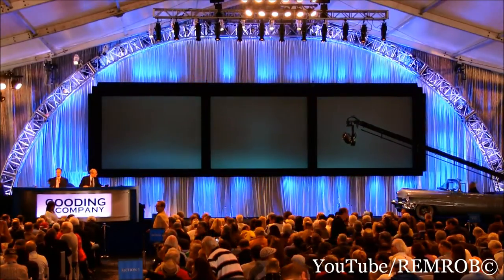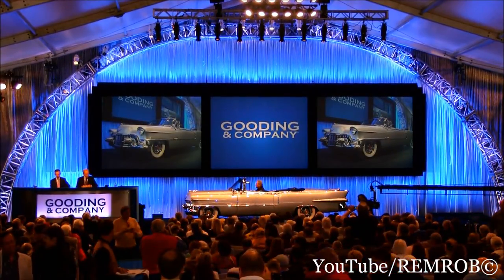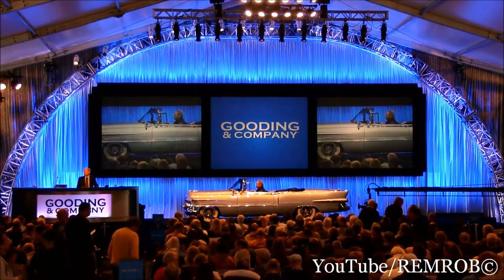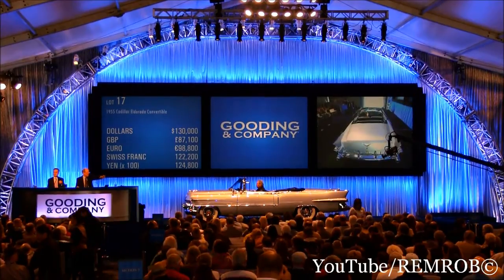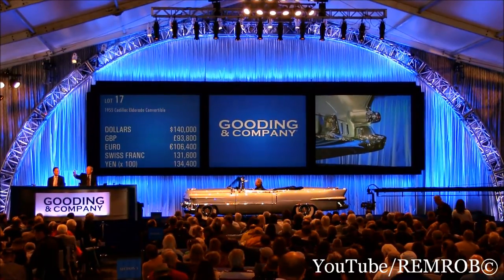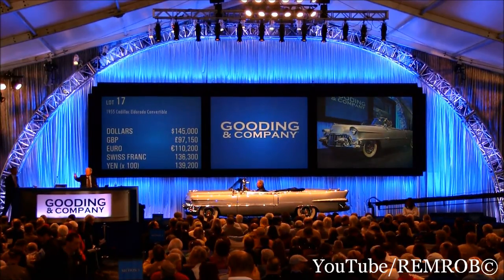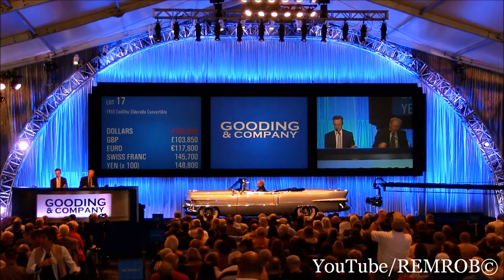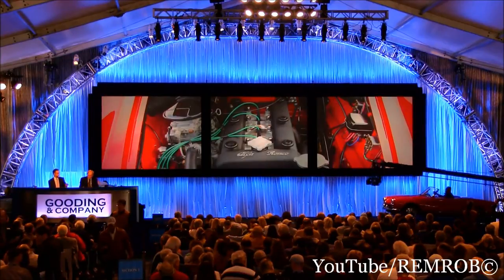1955 Cadillac Eldorado Convertible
1955 Cadillac Eldorado Convertible
Coachwork by Fisher
CHASSIS NO331 CID OHV V-8 Engine
 Dual 4-Barrel Carburetors
 270 BHP at 4,800 RPM
 4-Speed Hydra-Matic Transmission
 4-Wheel Hydraulic Drum Brakes
 Independent Front Suspension with Coil Springs
 Live Rear Axle with Semi-Elliptical Leaf Springs. 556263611
■One of Only 47 Examples Listed in the Cadillac & LaSalle Club Registry
■Continuous Family Ownership from New
■Comprehensive Nut-and-Bolt Restoration to Concours Standards
■63,000 Original Miles
■Consistent Award Winner
■Reputed to Be the Finest 1955 Eldorado Convertible Extant
■Accompanied by Extensive File of Restoration Receipts
1955 Cadillac Eldorado Convertible
Coachwork by Fisher
*Please note that tools do not accompany the sale of this car.
■63,000 Original Miles
■Consistent Award Winner
331 CID OHV V-8 Engine
 Dual 4-Barrel Carburetors
 270 BHP at 4,800 RPM
 4-Speed Hydra-Matic Transmission
 4-Wheel Hydraulic Drum Brakes
 Live Rear Axle with Semi-Elliptical Leaf Springs

This Car
"Some cars have chrome, other cars have a lot of chrome, and then there's the Eldorado..." Thus, the consignor of this breathtaking 1955 Cadillac Eldorado Convertible describes the car that was purchased new by his mother directly from General Motors Los Angeles branch of the Cadillac Motor Car Division and has remained with the family until today. Completed in 2006, this vehicle has undergone a comprehensive "frame-off, 100-point restoration" by the award- winning restoration firm The Creative Workshop in Dania Beach, Florida, as a tribute to his mother's memory.

The body was repainted in its original color of Silver Metallic Gray (code 92), and the interior -- covered in black leather with silver buttons (trim code 97) -- and consumed eight new hides. A new black convertible top was fitted, and the car is equipped with the original correct "Parade boot," a curved fiberglass panel that covers the folding top in its retracted position.

This Eldorado was factory equipped with power steering, power brakes, four-way power seats, electric windows, Autronic-eye high-beam control, and a signal-seeking radio. The striking 15" diameter "Saber-spoke" forged wheels are mounted with wide whitewall tires. Under the hood resides Cadillac's powerful 331 cid V-8, fed by a pair of Rochester four-barrel carburetors, which produce 270 bhp, 20 more than any other Cadillac of the day.

Cadillac, under the guidance of the exuberant Harley Earl's Color and Design office at GM, had embarked on a course of making Cadillac the most distinctive and recognizable cars on the road. Built on the 129" wheelbase of the Series 62, the 1955 Eldorado measured an impressive 223" bumper to bumper, with a curb weight of 4,980 lbs. Externally, it gained a pair of distinctive, high, slender tail fins adorned with a foursome of bullet-shaped tail and reversing lights, a marked change from the modest fishtails that had been introduced a few years earlier. The hood is adorned by the Eldorado's signature gold-plated vee and crest, with the name "Cadillac" on the flanks in gold script and highlighted by a "winged Mercury" in chrome on the front of the hood. The front radiator grille is set off by twin chrome bullet-shaped Dagmars affectionately named after the American 1950s television actress Virginia Ruth Egnor, stage name "Dagmar."

Of 3,950 examples built in 1955, this car is described by the consignor as one of only 47 survivors listed in the 2013 Cadillac & LaSalle Club directory. This amazing Eldorado received the coveted Chairman's Award at the 2007 Hilton Head Island Concours d'Elegance, was First in Class at the 2008 AACA National Winter Meeting in Melbourne, Florida, and was nominated as an Outstanding Vehicle for the AACA's 2008 show year. It also scored at the 5th Annual Boca Raton Concours d'Elegance, and has been featured in a collector car magazine and a television commercial.

This car is supplied with its original owner's manual, 1955 purchase invoice, spare tire and tools, framed and glazed period Cadillac Eldorado convertible ad, and correct 1955 Florida license plates. With ownership of only one family from new, outstanding provenance, and condition, this Cadillac is sure to delight even the most discerning collector.